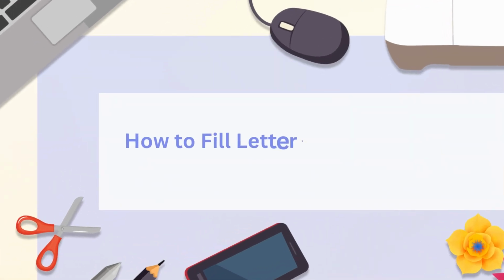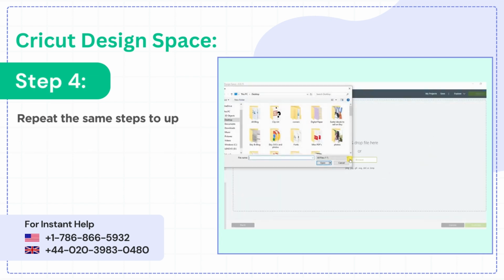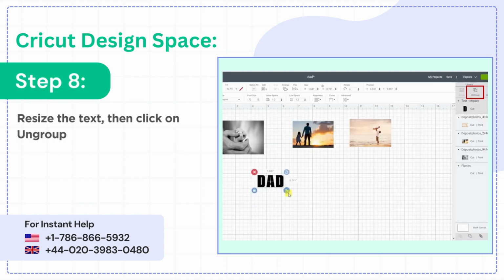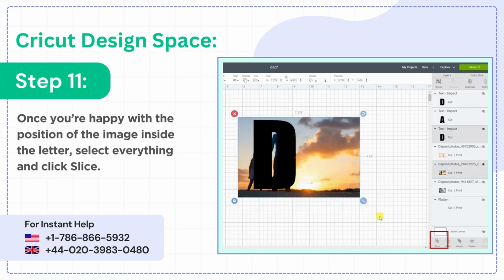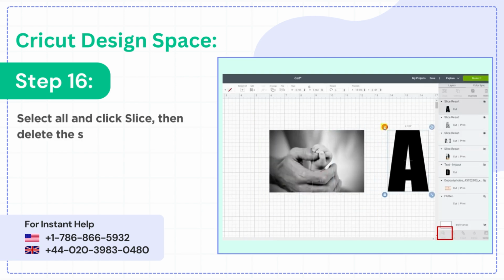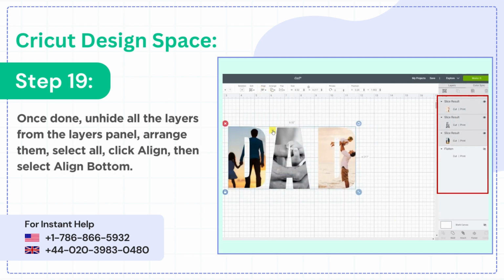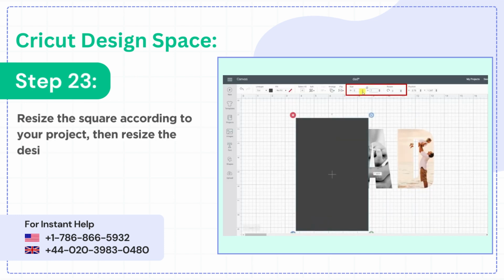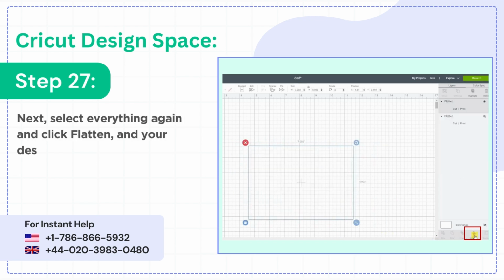How to Fill Letters with Photos in Cricut Design Space? | Manny Maker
Are you bored of outlined letters? Dig deeper into the world of filling letters with photos using Cricut Design Space. This video tutorial provides step-by-step instructions, unleashing the creativity within you. Elevate your DIY projects with the fill letters Cricut free, transforming simple designs into extraordinary visual delights.

How to Fill Letters with Photos in Cricut Design Space

0:09 Upload Image
0:27 Select Save as a Print
0:44 Tap on Insert Images
0:51 Resize the Images
1:02 Search and select the font
1:10 Click on Ungroup
1:19 Hit on the eye icon
1:27 Place the letter
1:39 Click Slice
2:08 Position the photo
2:13 Select all and click Slice
2:51 Click on Group
2:57 Print, then cut the design
3:48 Click Flatten

Looking for more creative blogs and related content?

If you face any hurdles in using Cricut Design Space,

We are available all the time to solve your queries.